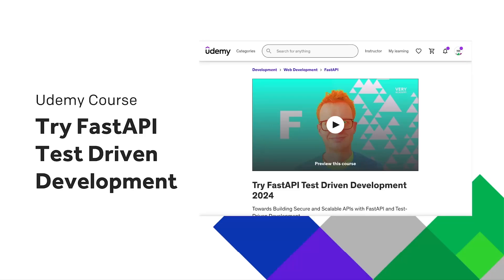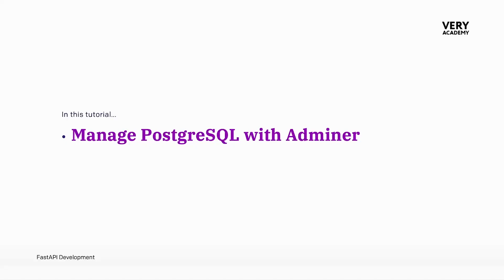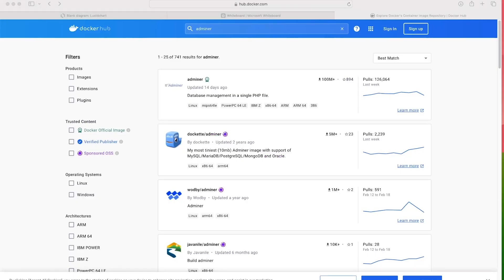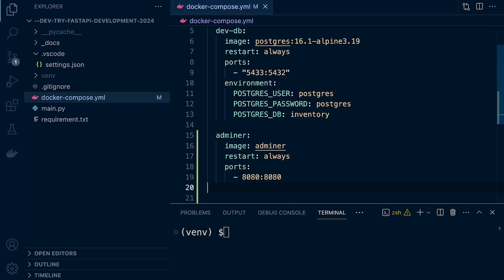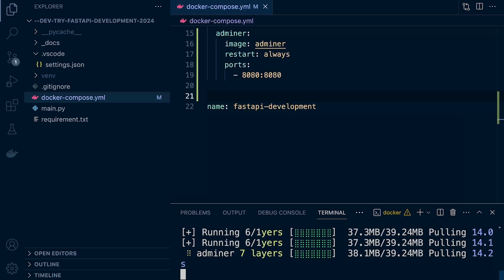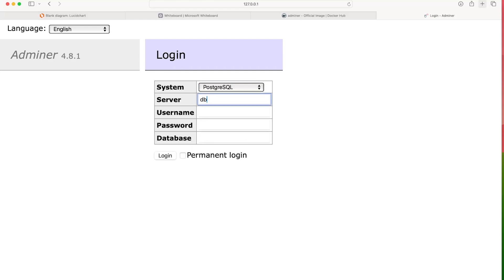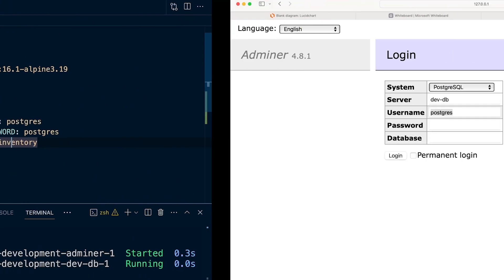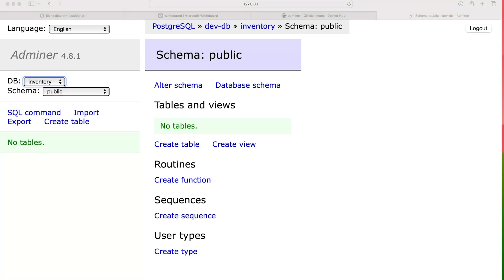Test Driven FastAPI Course | Managing PostgreSQL with Adminer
Try FastAPI API Test Driven Development 2024

Towards Building Secure and Scalable APIs with FastAPI and Test-Driven Development

This comprehensive course equips you with the skills to create robust and well-tested APIs using FastAPI, a powerful Python framework. Leveraging the Test-Driven Development (TDD) approach, you'll gain a solid foundation for building APIs with confidence.

This course is ideal for developers with some Python experience who want to build modern, scalable APIs. Join us and unlock the power of FastAPI and Test-Driven Development!